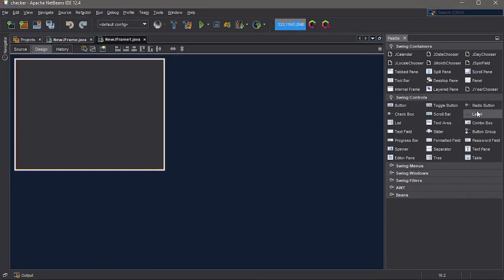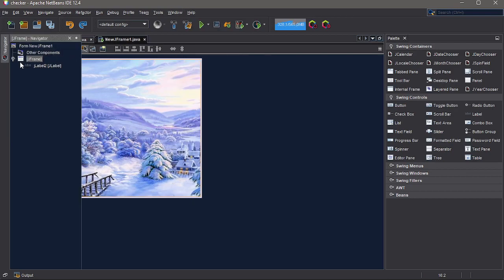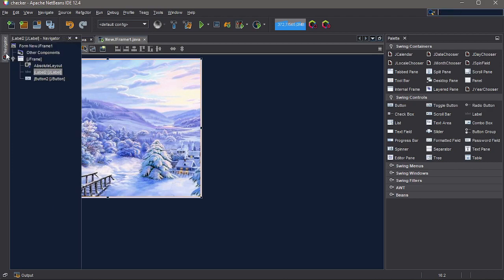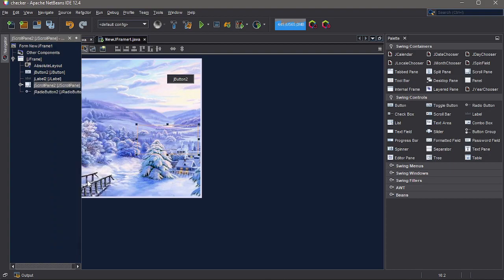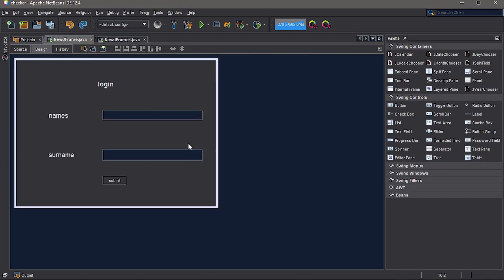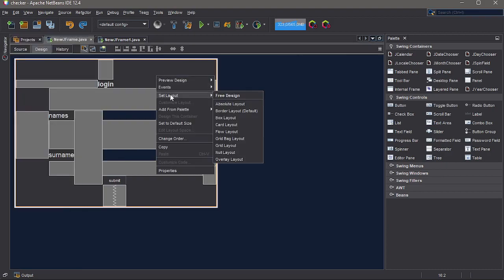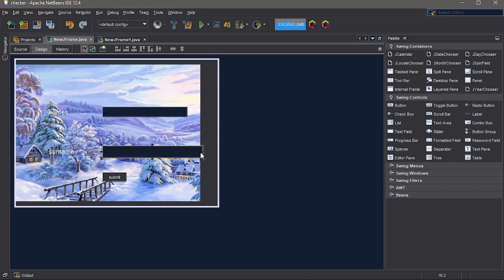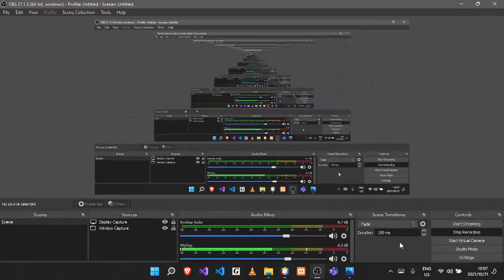how to add a background image on netbeans java